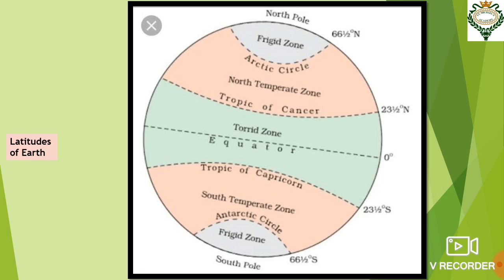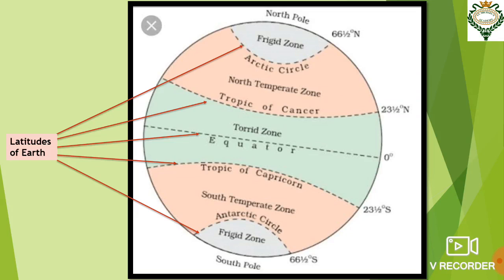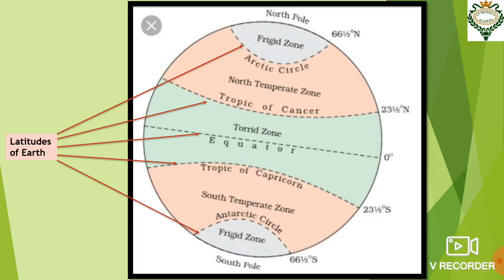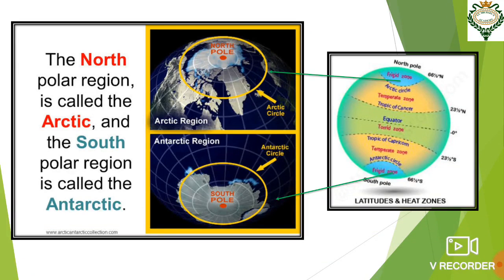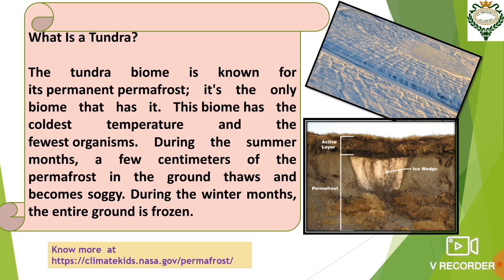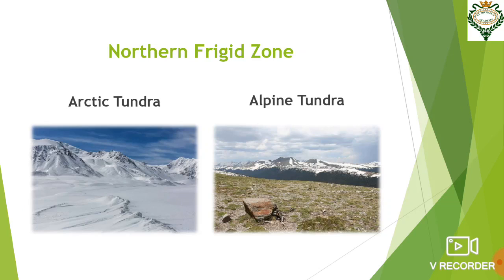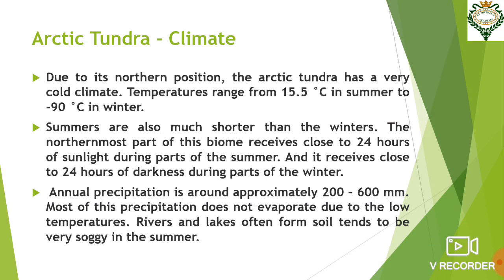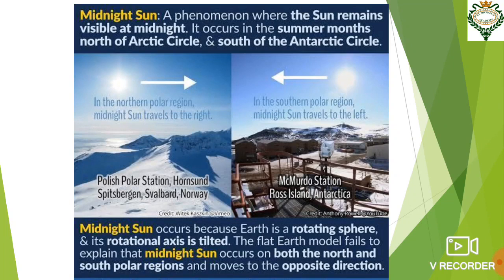Class V / Geography/ Polar Regions (Part 1)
St. Michael's Academy/ Class V / Geography/ Polar Regions (Part 1)